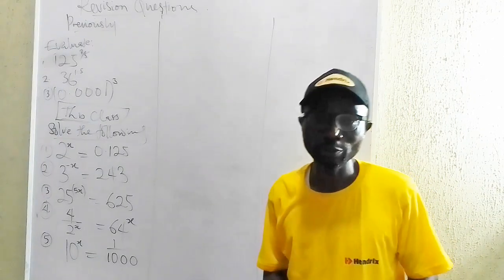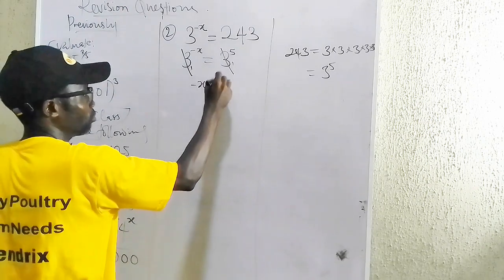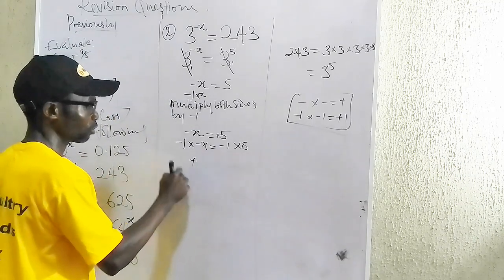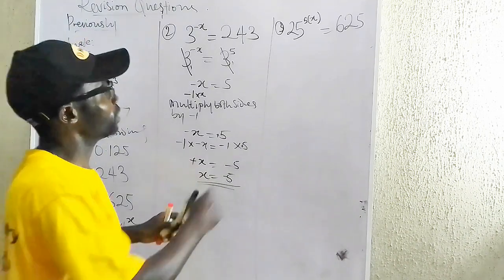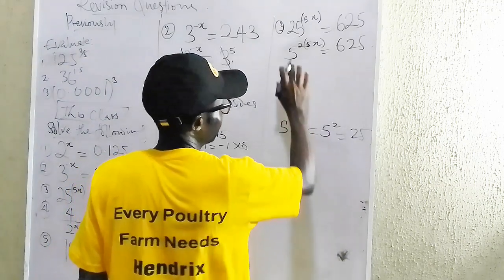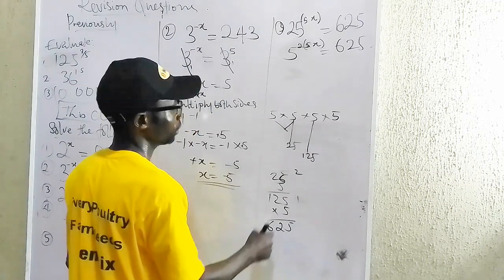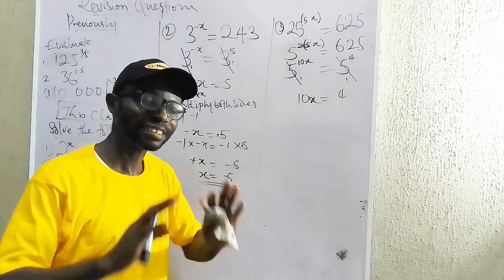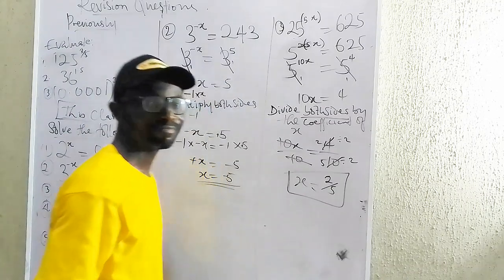0000013225 Exponential Equations for Exams: Fast & Effective Solving Techniques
See fast and easy way to solve Exponential Equations in exams.